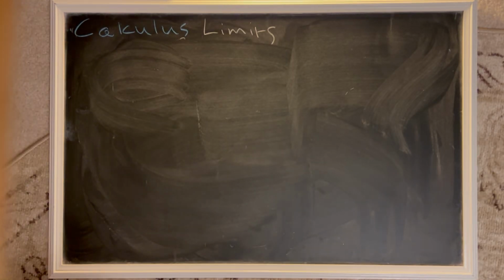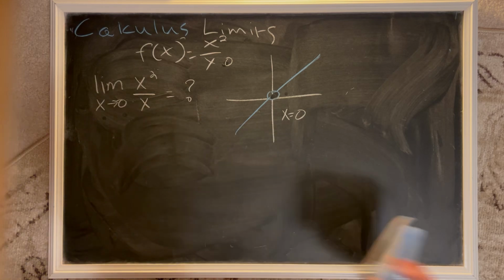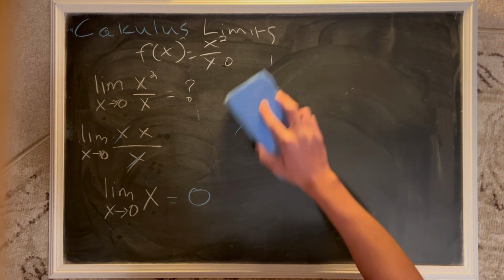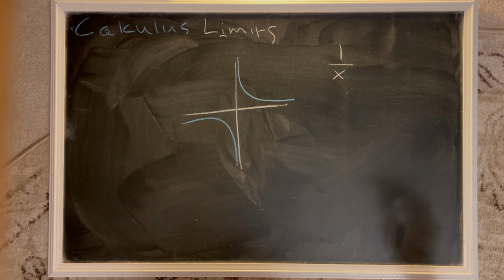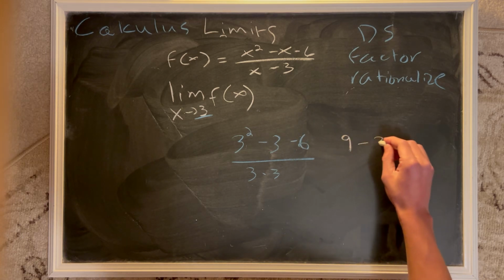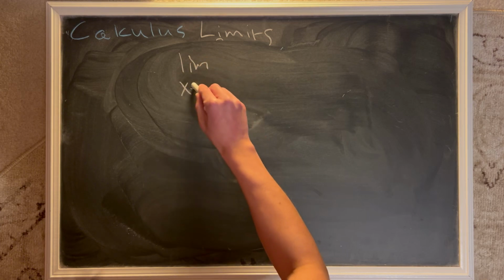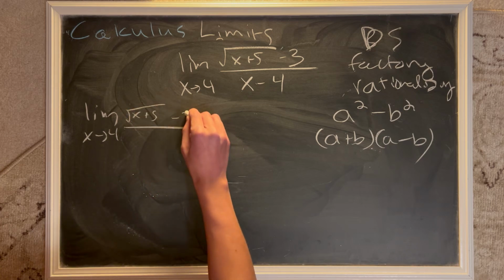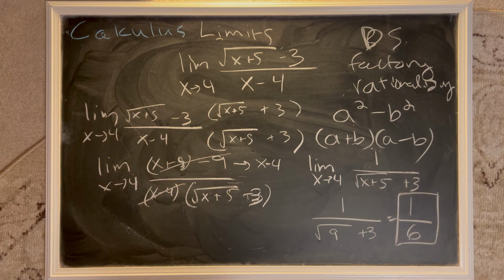What is a Limit? The Basics of Limits (Calculus 1)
In this video, I will show you what a limit is and how to find basic Calculus 1 limits. In a future video, I will cover more advanced limits.